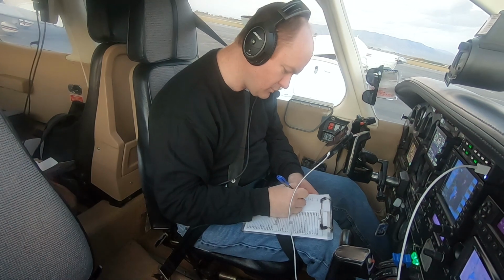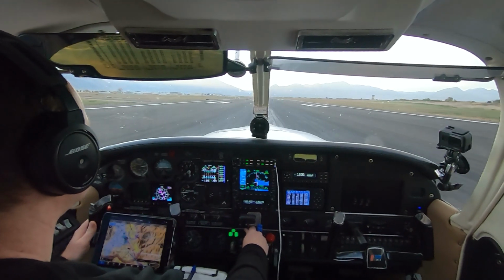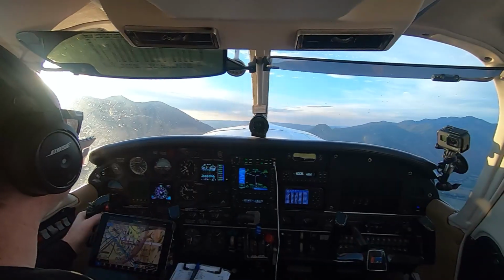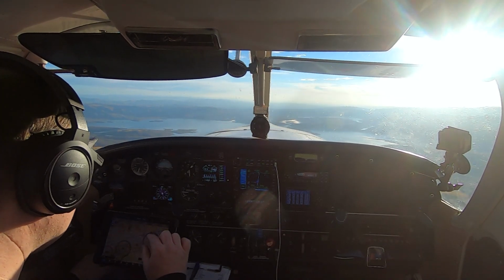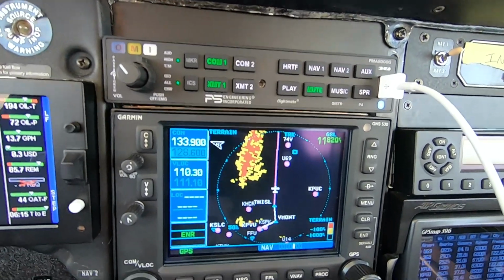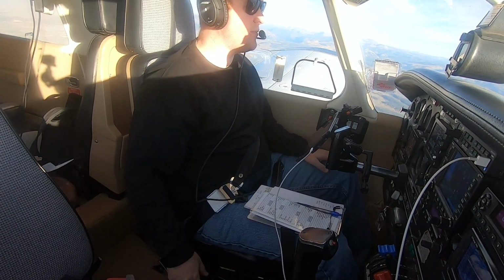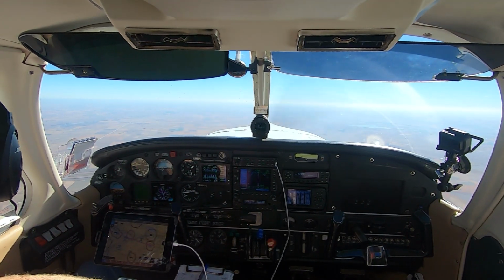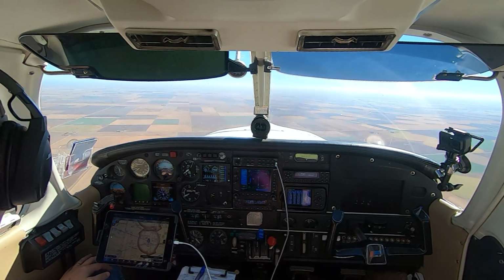Annual Western Airtrip Part 5 - Heading Home Leg 1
I head back east in my Piper Lance.  This first leg is from Provo, Utah to Grant, Nebraska.  Enjoy the beautiful scenery.